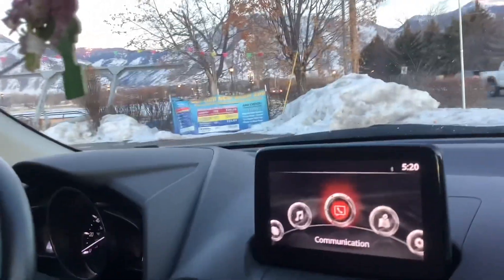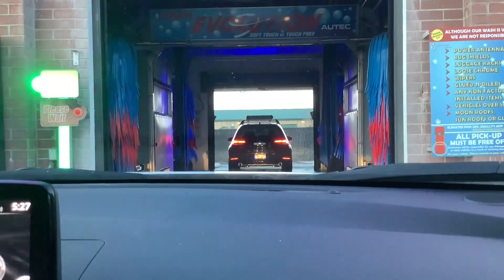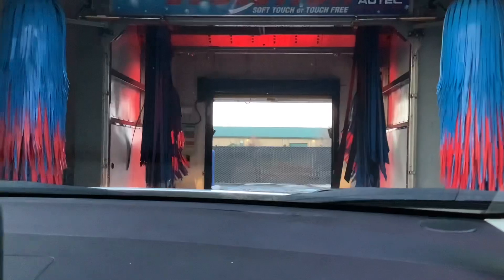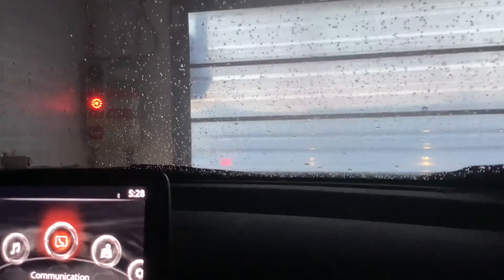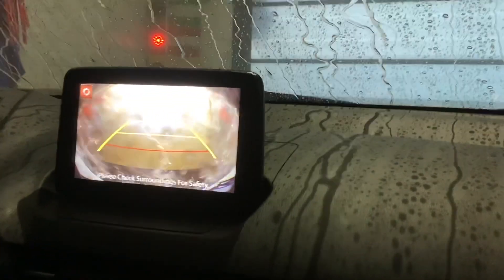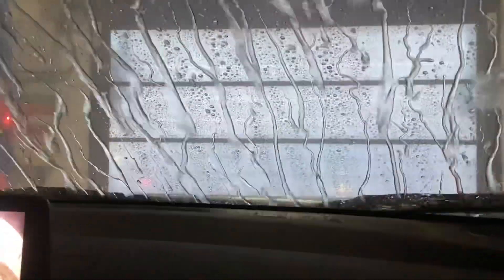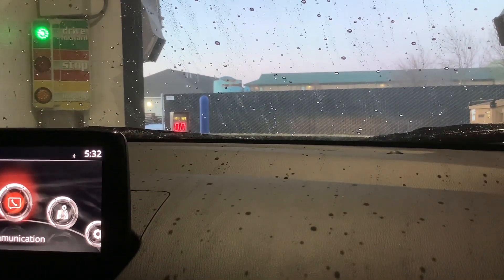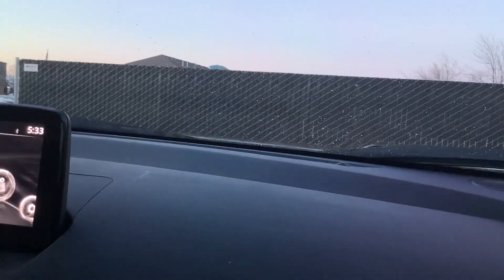($12 Option) AWESOME Autec Evolution At Aquatech Car Wash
Aquatech is at 101 151 E 1800 N North Logan IT 84341